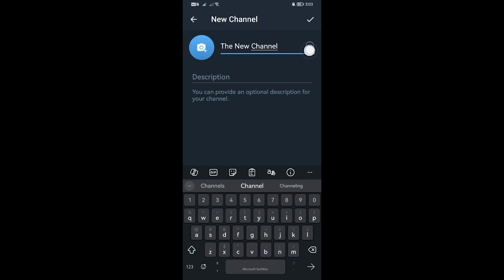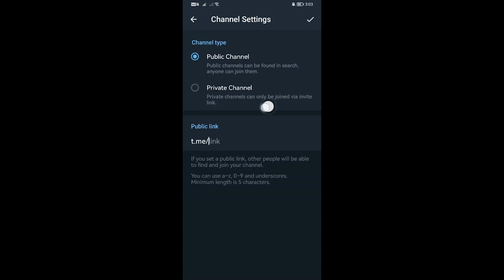How To Create Telegram Channel (Step By Step)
In this video, I show you how to create Telegram Channel. Did this video help? :)